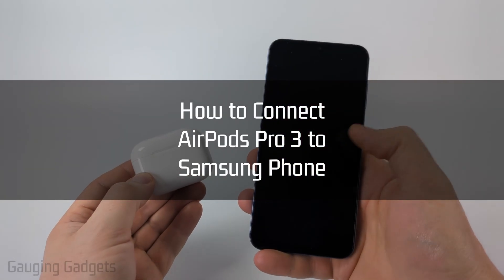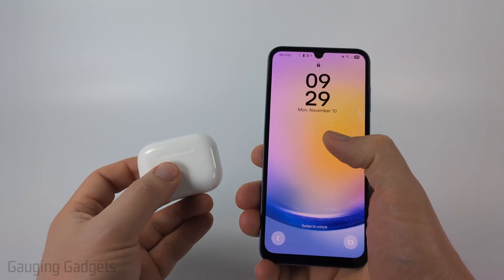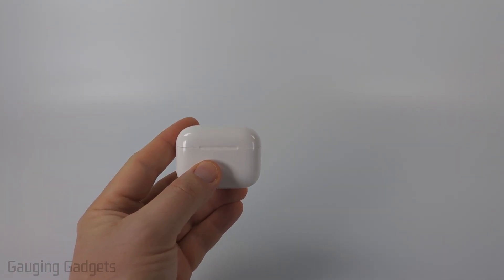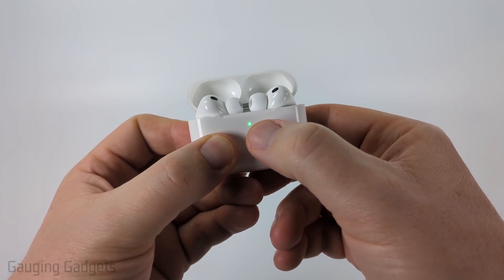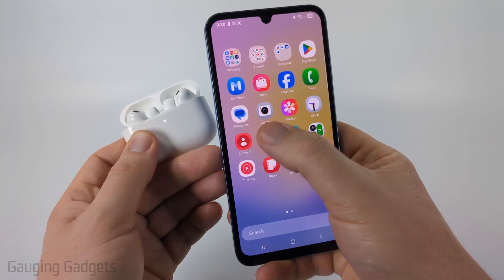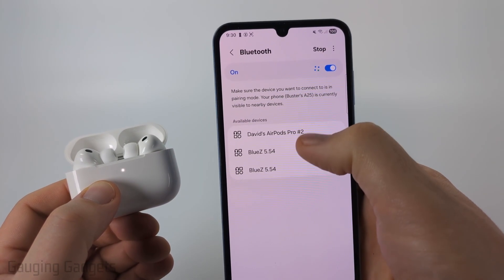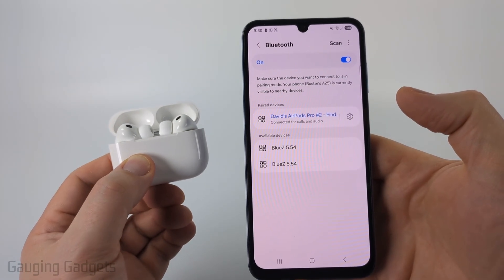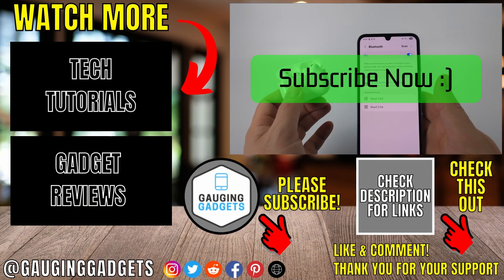How to Connect AirPods Pro 3 to Samsung Phone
How to connect Airpods Pro 3 to a Samsung phone or Android device. In this tutorial, I’ll show you step-by-step how to pair your Airpods Pro 3 with a Samsung Galaxy phone using Bluetooth, including how to open the case, enter pairing mode, and manage audio settings. This means you can enjoy high-quality wireless audio from your Airpods Pro 3 even on your Samsung without an iPhone.